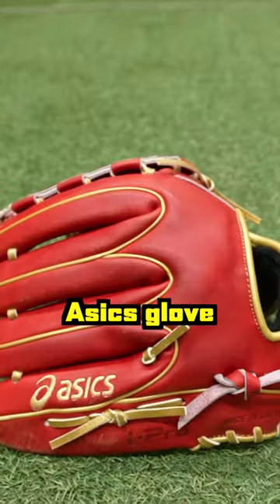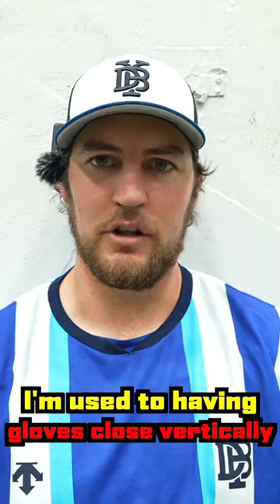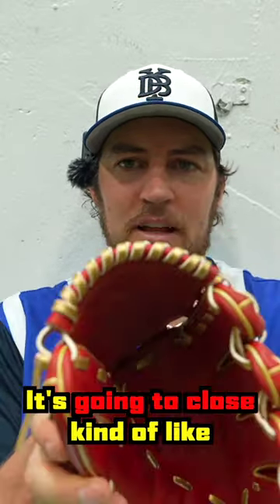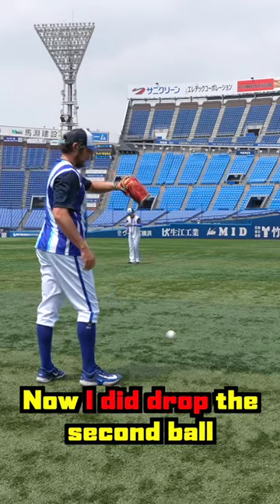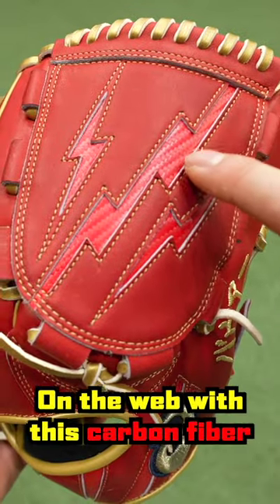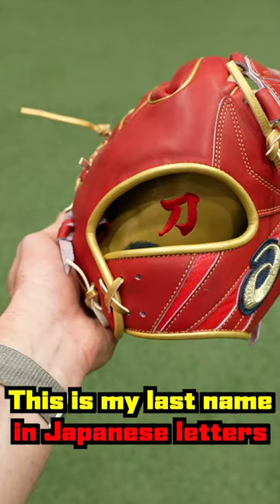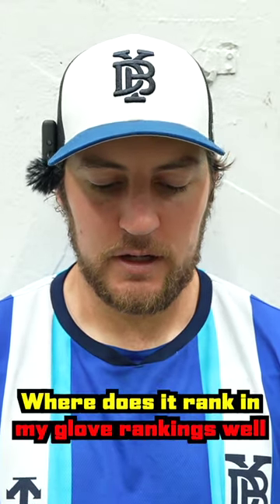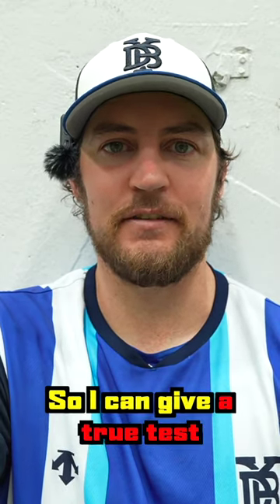My custom superhero glove